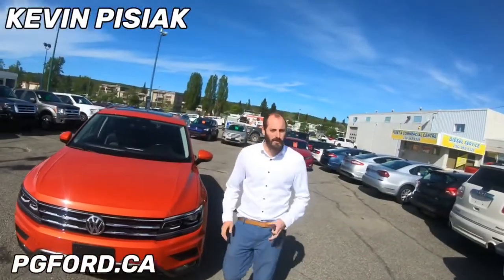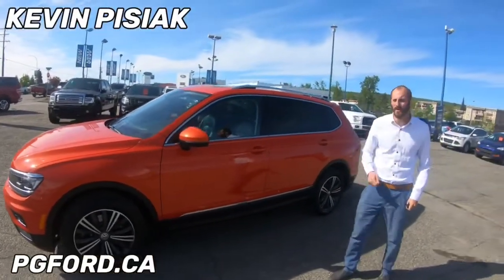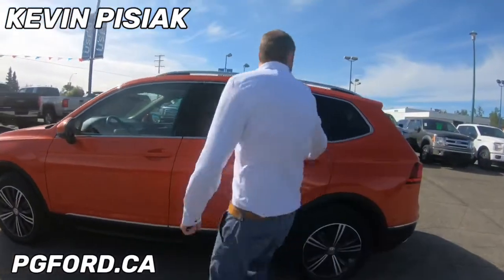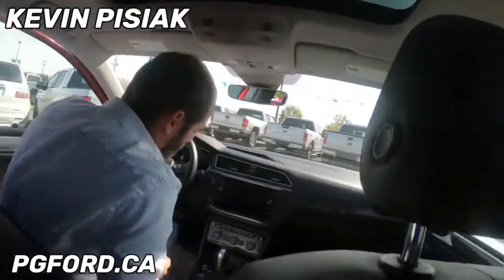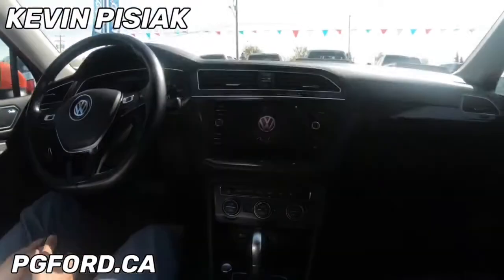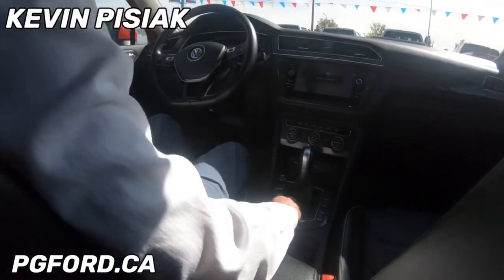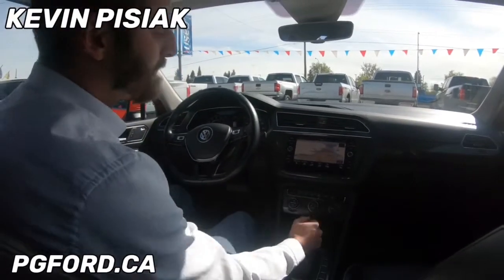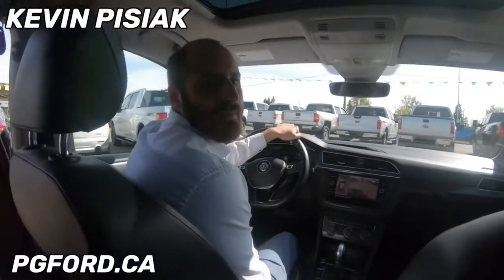2018 Volkswagen Tiguan | Stock# KE26903A | Prince George Ford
Recent Arrival!

Adaptive Cruise Control, Area View 360, Exterior Parking Camera Rear, Fender Premium Audio System w/8 Speakers, Front dual zone A/C, Heated Front Comfort Seats, Heated steering wheel, Light Assist, Memory seat, Navigation System, Power Liftgate, Power moonroof, Remote Engine Start.
Coming in Habanero Orange Metallic with Titan Black Leather interior.

4D Sport Utility 2.0L TSI 8-Speed Automatic with Tiptronic AWD

1331 Central Street West
Prince George, BC
V2M 3E2